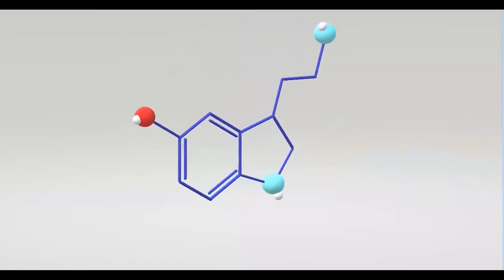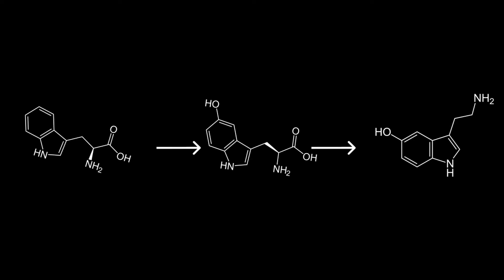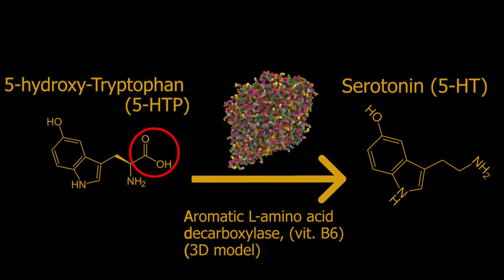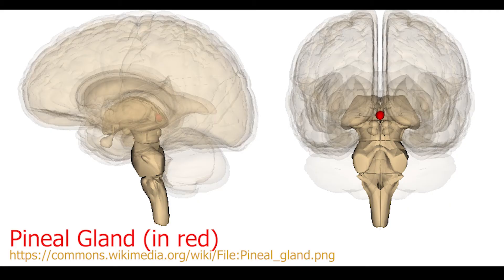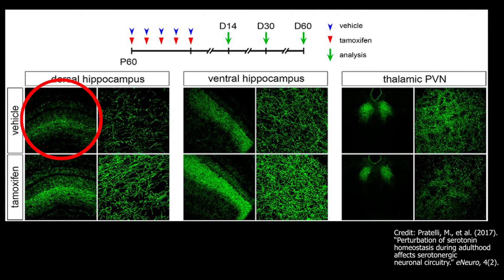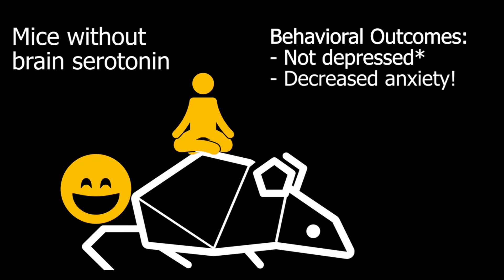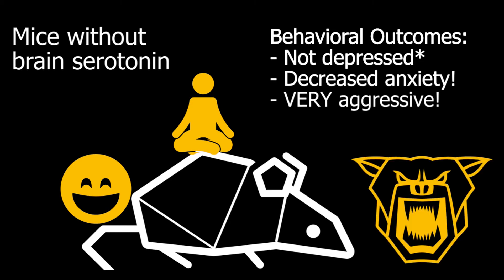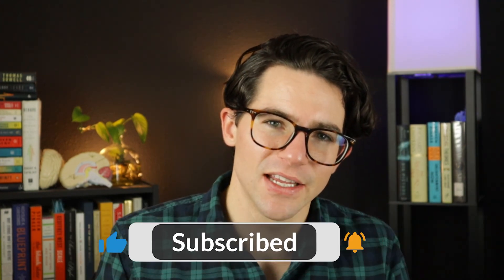Serotonin Synthesis | 5-Hydroxytryptamine Synthesis | Outcomes of Eliminating Serotonin in the Brain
In the brain, serotonin synthesis occurs in the raphe nuclei (as well as the pineal gland to a small extent). Serotonin, also known as 5-hydroxytryptamine or 5-HT, is an extremely important neurotransmitter molecule. Yet, genetically engineered mice whose brains do not produce serotonin survive and develop somewhat normally, except that they are really aggressive. This video focuses on 5-hydroxytryptamine synthesis and the neurobiological outcomes of eliminating serotonin from the brain.

What do you think of Sense of Mind’s new style (more visuals, shorter videos)?

The neuroscience of serotonin is complex. That’s why I’ve created a playlist on the neurobiology of the serotonin system. Link to the rest of the serotonin videos

Chapters:
00:00 Serotonin (also known as 5-hydroxytryptamine or 5-HT) is a neurotransmitter molecule synthesized in your brain.
00:15 The focus of this video (serotonin synthesis steps and consequences of eliminating serotonin from the brain)
00:40 Check out my other videos on neuroscience
00:51 Part 1: Where in the brain is serotonin synthesized?
01:30 The raphe nuclei
01:57 Shoutout to JJ Medicine’s video on serotonin and melatonin synthesis
02:20 Part 2: Synthesis - Tryptophan (an essential amino acid) is the precursor to serotonin
02:59 Tryptophan is made into 5-HTP, catalyzed by the TPH enzyme (tryptophan hydroxylase)
03:30 5-HTP is made into 5-HT (serotonin), catalyzed by aromatic L-amino acid decarboxylase
03:58 Serotonin is packaged into vesicles by the vesicular monoamine transporter (VMAT)
04:14 Synaptic transmission overview
04:35 Serotonin is cleaned out of the synapse by reuptake pumps and monoamine oxidase A (MAOA-A)
05:17 Serotonin is chemically transformed into melatonin in the pineal gland
05:59 Part 2: What happens when the brain cannot produce serotonin?
06:25 How researchers eliminated serotonin from the brain (disrupted the TPH2 gene)
06:55 Adult mouse brains without serotonin
07:50 Restoring serotonin to the brain by injecting 5-HTP
08:50 Behavioral outcomes for mice that never had any serotonin in their brains
11:25 Please sign up for the video newsletter! And the podcast!
12:03 Summary and conclusion
13:07 Check out the other videos in this playlist!

Sources Cited:
Sharp, T., & Barnes, N. M. (2020). Central 5-HT receptors and their function; present and future. Neuropharmacology, 177, 108155.

Dingman M. Know Your Brain: Raphe Nuclei. Neuroscientifically Challenged. Published October 27, 2017.

Di Giovanni, G., & De Deurwaerdère, P. (2020). Serotonin research: Crossing scales and boundaries.

Hoyer, D. (2020). Targeting the 5-HT system: Potential side effects. Neuropharmacology, 108233.

Mosienko, V., Bader, M., & Alenina, N. (2020). The serotonin-free brain: behavioral consequences of Tph2 deficiency in animal models. In Handbook of Behavioral Neuroscience (Vol. 31, pp. 601-607). Elsevier.

Carhart-Harris, R. L., & Nutt, D. J. (2017). Serotonin and brain function: a tale of two receptors. Journal of Psychopharmacology, 31(9), 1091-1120.

Bacqué-Cazenave, J., Bharatiya, R., Barrière, G., Delbecque, J. P., Bouguiyoud, N., Di Giovanni, G., ... & De Deurwaerdère, P. (2020). Serotonin in animal cognition and behavior. International journal of molecular sciences, 21(5), 1649.

Carvajal-Oliveros, A., & Campusano, J. M. (2021). Studying the Contribution of Serotonin to Neurodevelopmental Disorders. Can This Fly?. Frontiers in Behavioral Neuroscience, 14, 262.